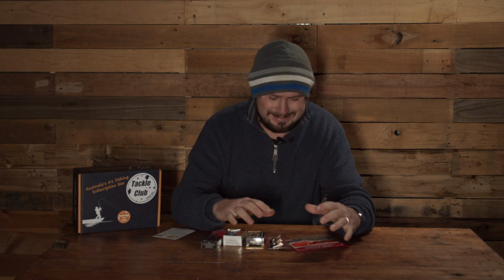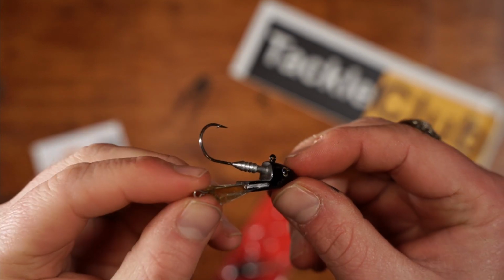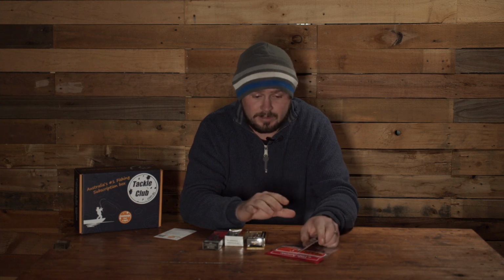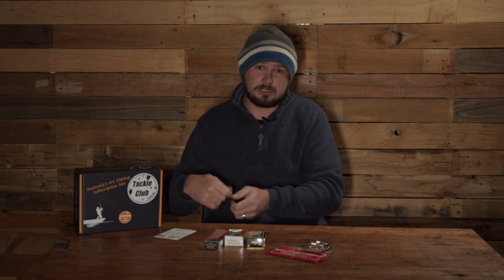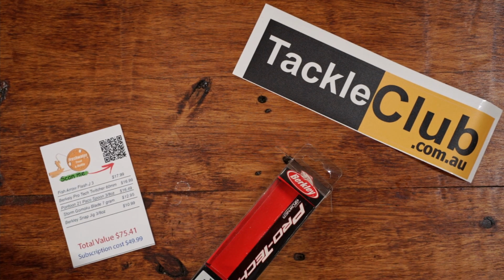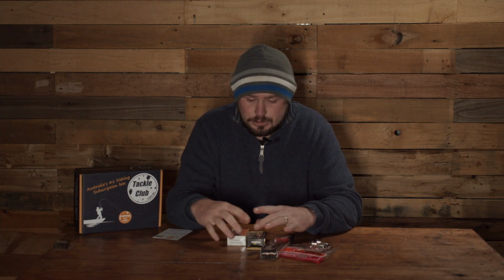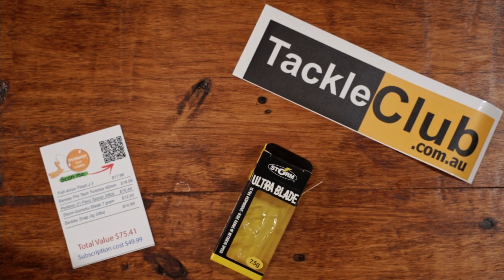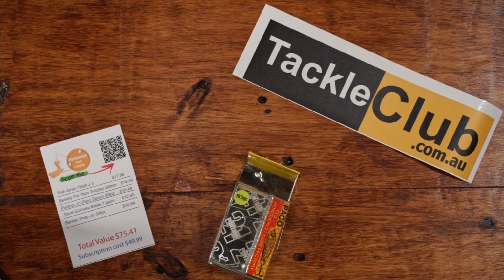What's in your BOX ? Tackle Club June 2021 Trout & Redfin BOX revealed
Tackle Club is Australia`s #1 Fishing Subscription box that sends you the best lures from the best brands from around the world every month.  It is a fun way to discover new lures and save a heap of money along the way!

This video shows the contents of our June 2021 Trout & Redfin BOX and is presented by Luke from Kronky - The Fisherman’s Journey.

Tag us tackleclub​​​ to be featured on our pages.